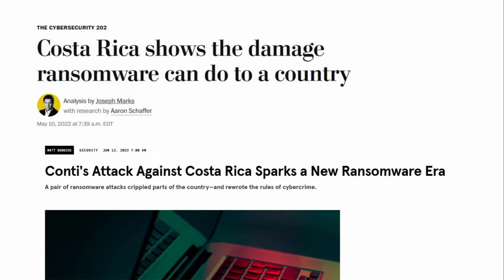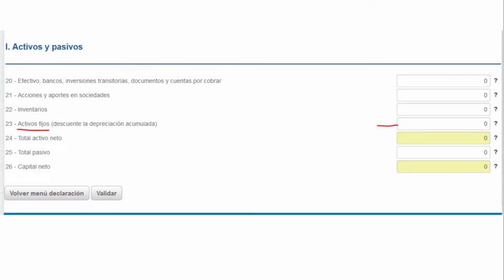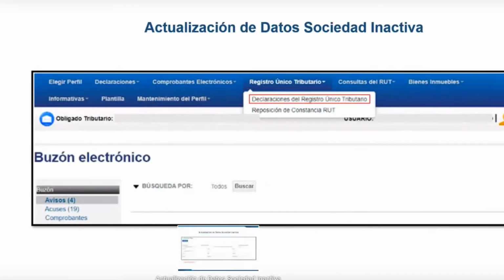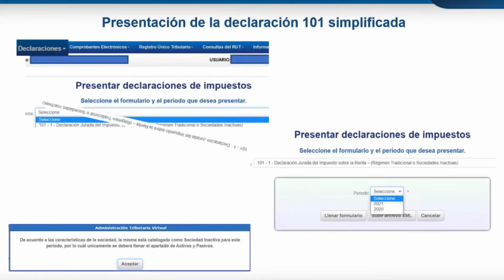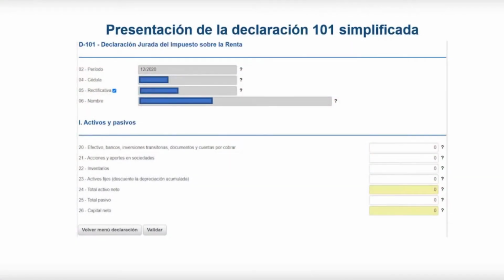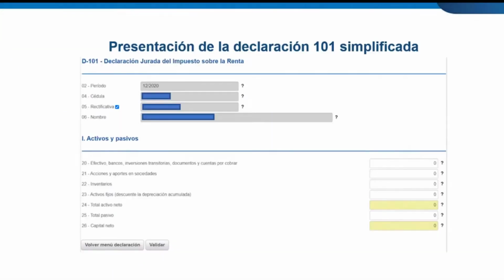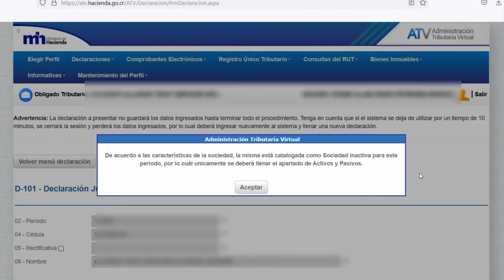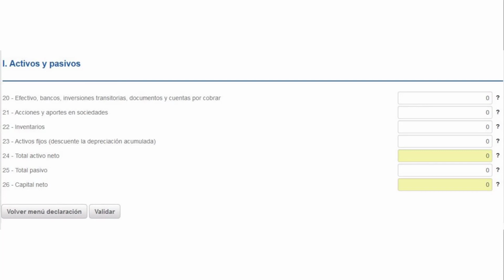How to File Your Costa Rica Inactive Company Tax Form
If you have a Costa Rica Company that is inactive you must file an inactive company tax return know as a D-101 with the Costa Rica Treasury Department (Ministerio de Hacienda).  In this video I go over the process to file the inactive company tax form.